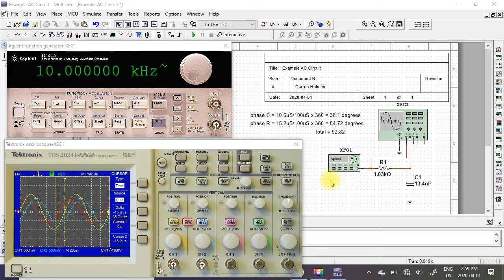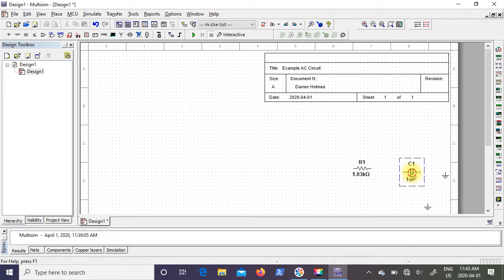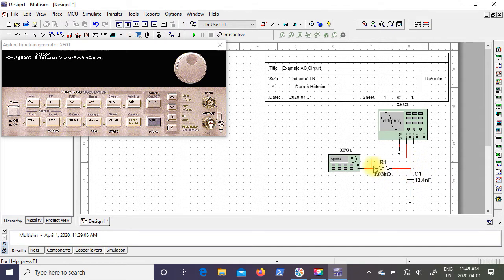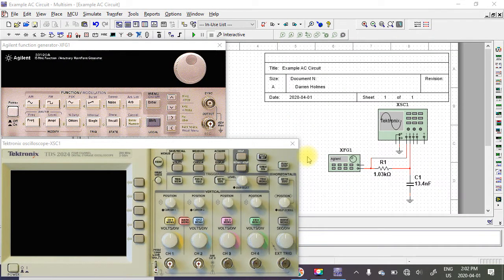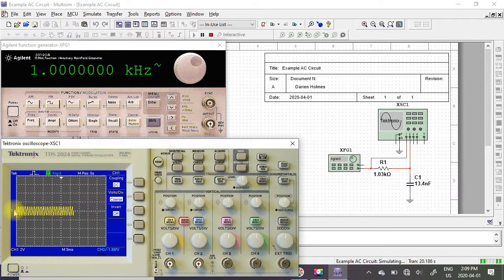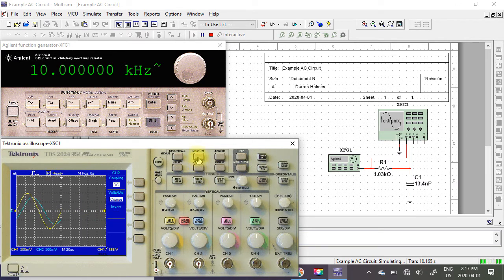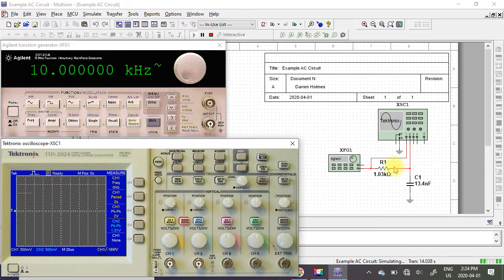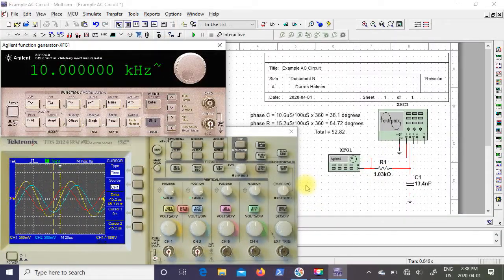How To Use - NI MultiSIM for AC Labs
In this How To Use video I will show you how to use NI MultiSIM to create a simple Series RC circuit and through simulation show you how to use a bench top Function Generator and Oscilloscope.